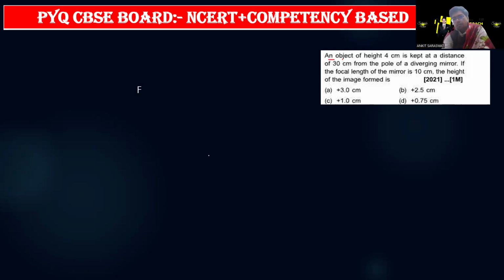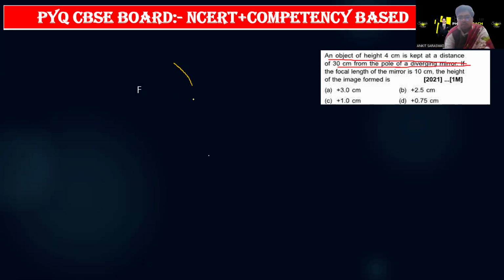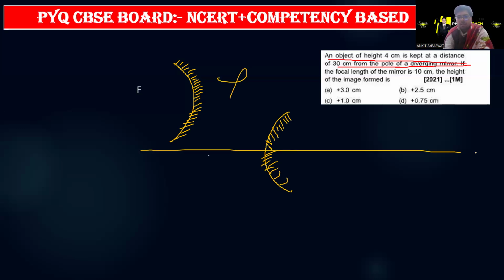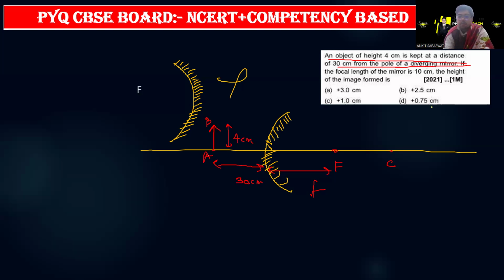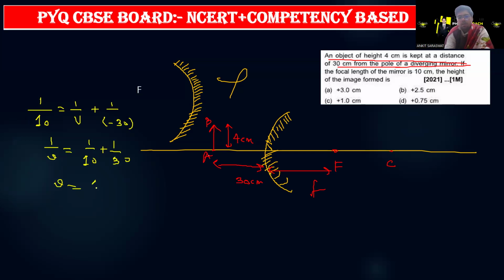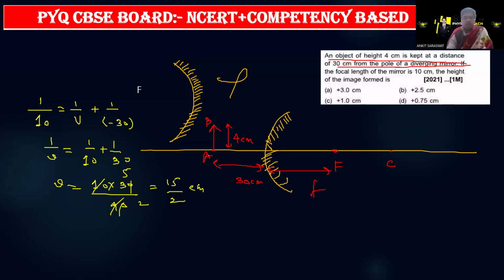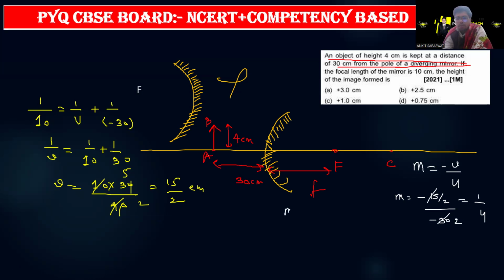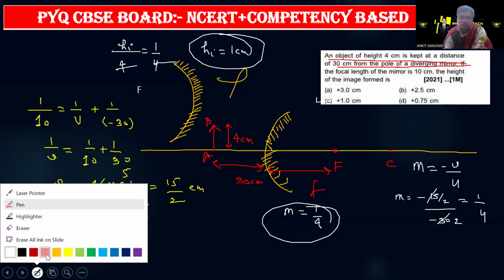An object of height 4 cm is kept at a distance of 30 cm from the pole of a diverging mirror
About us:-